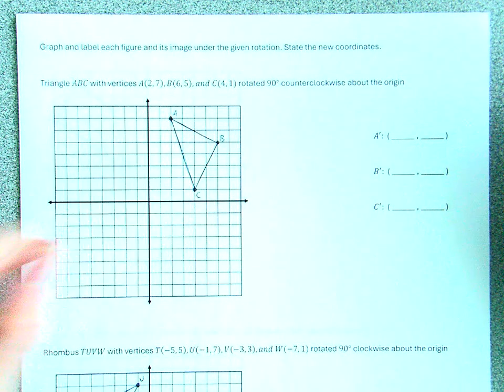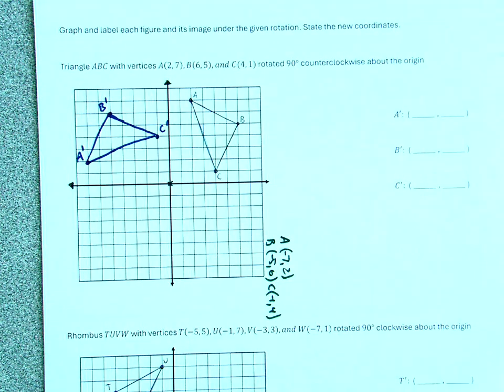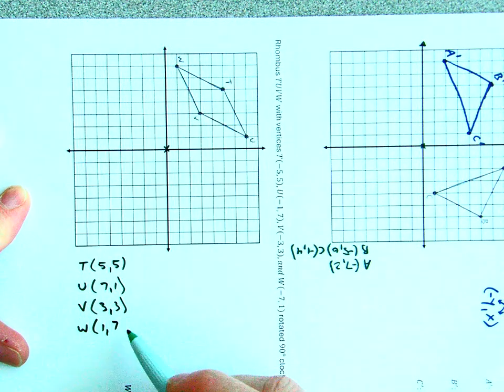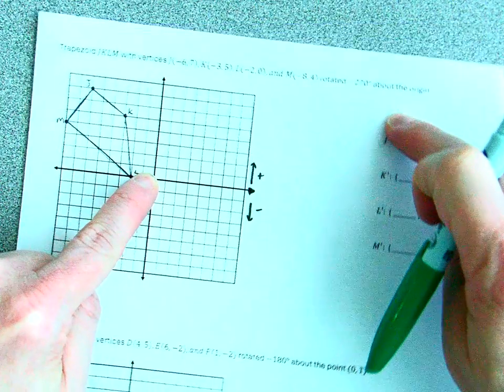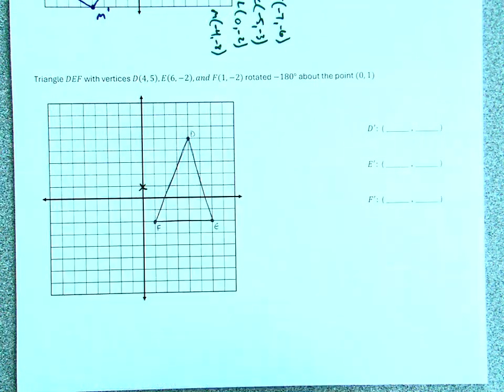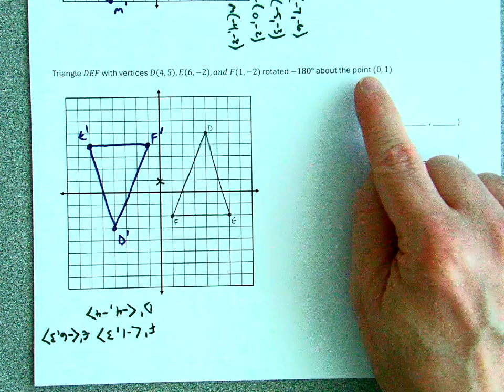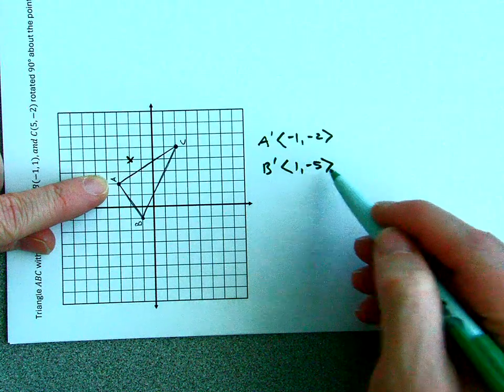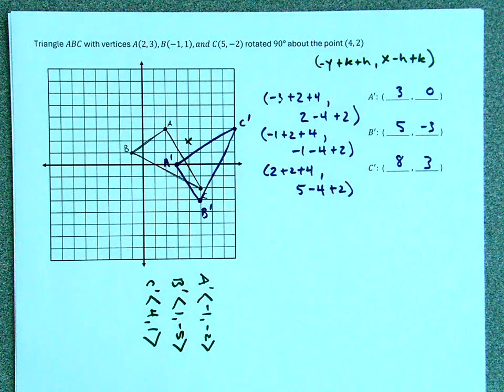Rotations on Points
1:50 Problem #1
5:34 Rotation Formulas
8:28 Problem #2
13:17 Problem #3
17:54 Problem #4
26:16 Problem #5